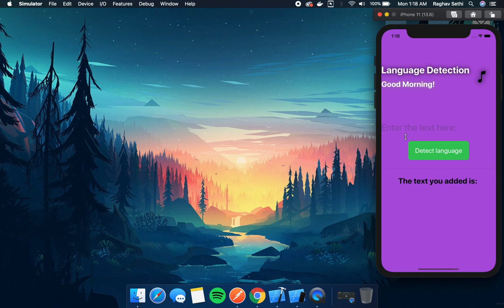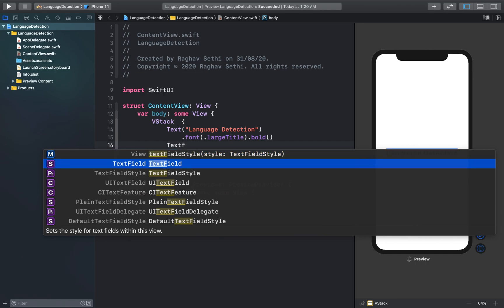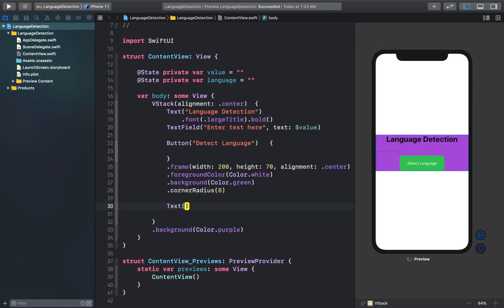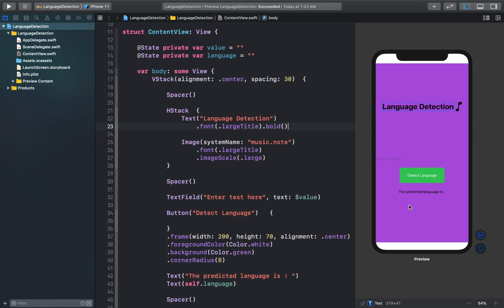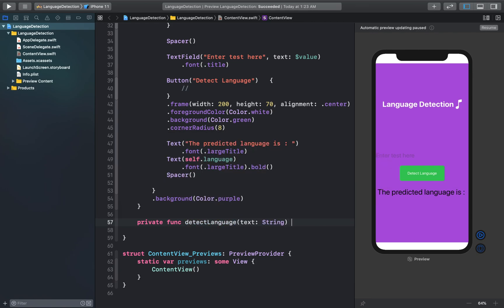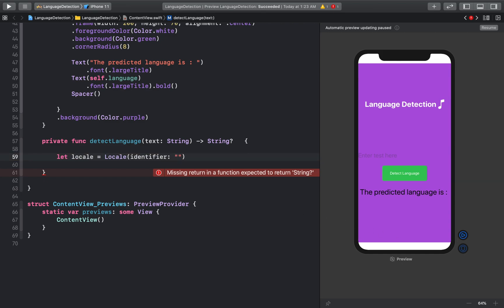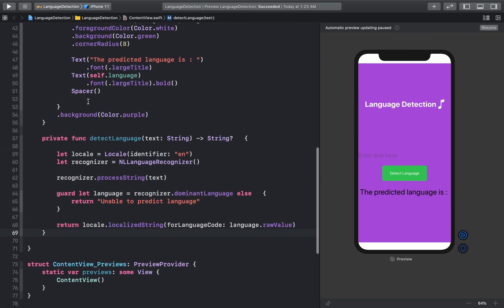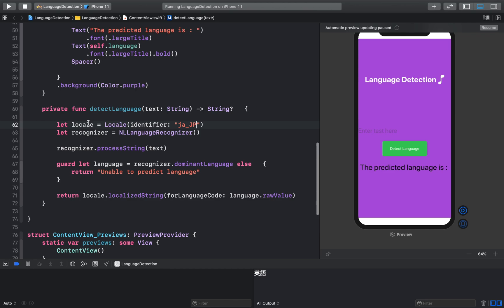Make a Language Detection iOS App using SwiftUI in 10 minutes!